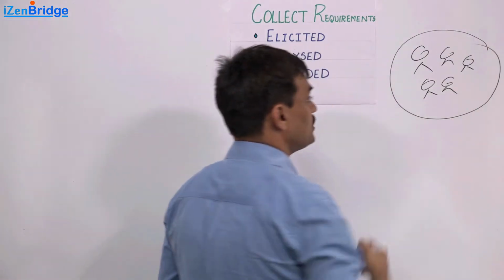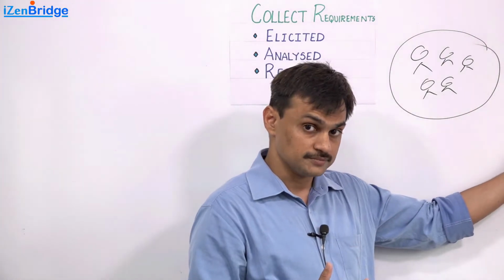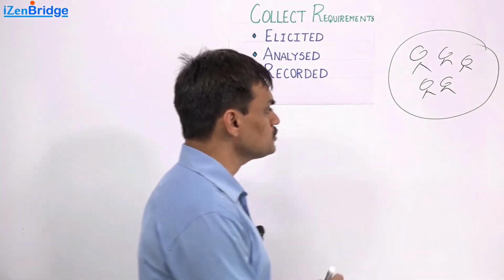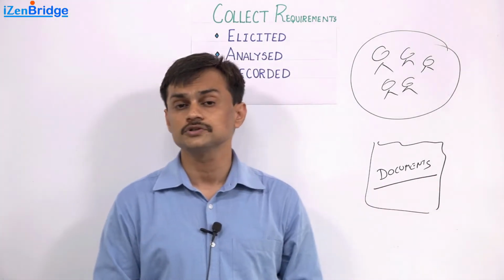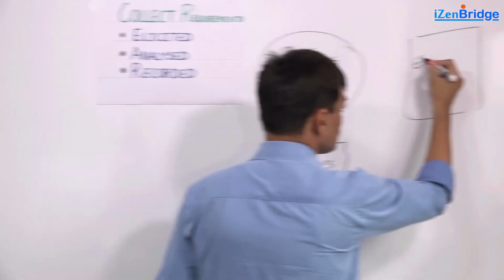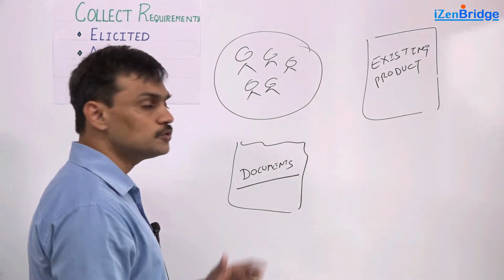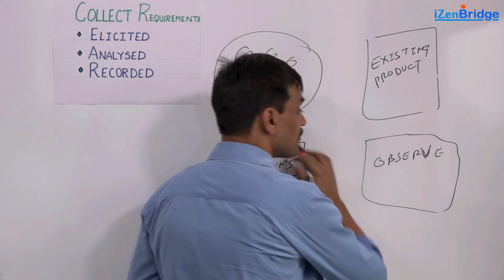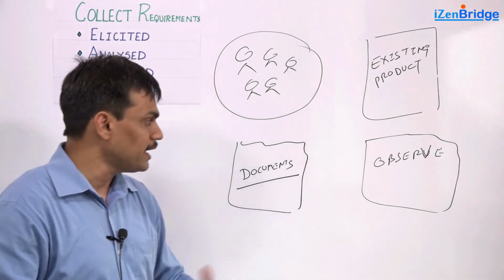PMBOK 6. 5.2. Collect Requirements : PMP Exam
The video is an insightful explanation of the process of collecting requirements, which is a critical part of project management or business analysis. It explores the importance of discovering, analyzing, and recording requirements for a project, and the challenges that might arise during the process. The speaker suggests that asking people directly about their needs may not always be practical, as often they are unsure of their precise requirements.

Emphasizing the role of creative discovery, the speaker likens collecting requirements to fishing in the sea. Various tools and techniques can assist in this process, such as engaging stakeholders in thought-provoking discussions. Communication can take many forms, including one-on-one or group discussions, or sending questionnaires.

The speaker highlights the need to adjust communication styles depending on the project and the number of stakeholders involved. For instance, a personal project like building a house might require one-on-one interaction, while a car booking system designed for mass usage might need different approaches to understand customer needs.
Another important aspect discussed is the review of various documents to gain rich information about the project needs. These documents can include things like invoices, receipts, and registers from a company's current processes, reports on customer behavior or upcoming trends, and governmental regulations.

A look at existing products or services, competitor analysis, and benchmarking are also suggested as effective strategies for gathering requirements. Observation and direct involvement in the problem environment, such as living in a city where a carpooling system is being developed, is another method discussed.

Throughout the video, the speaker emphasizes that these techniques are not exhaustive but can provide a fair starting point for the process of collecting requirements. Subsequent videos are promised to delve deeper into the tools, techniques, and processes involved in requirement collection.